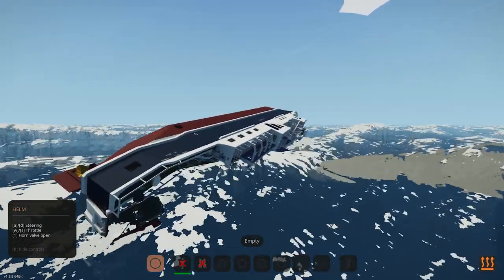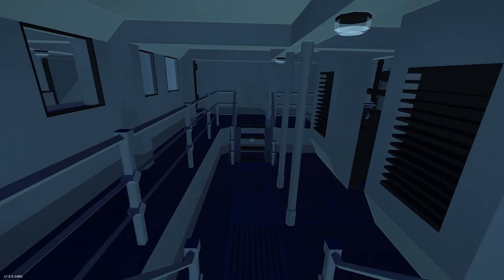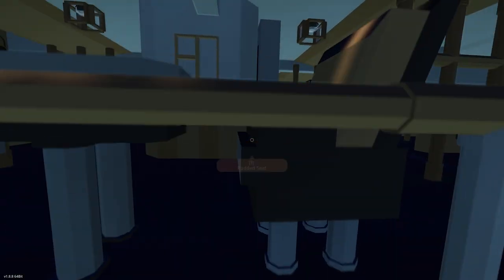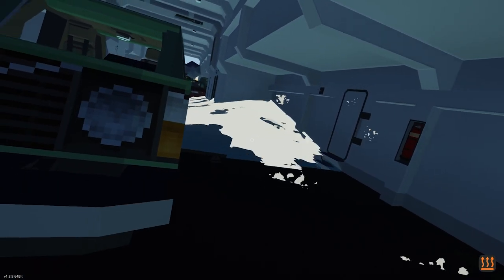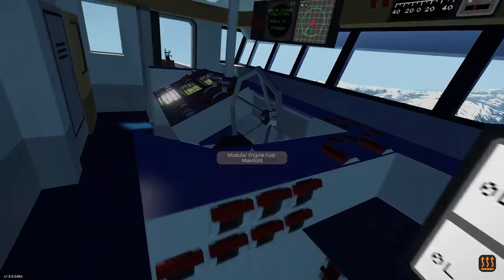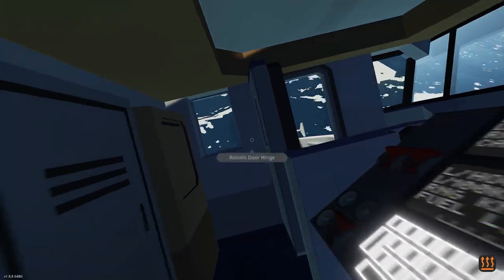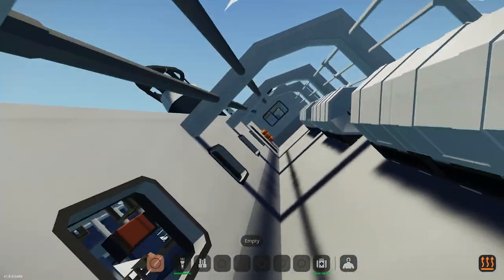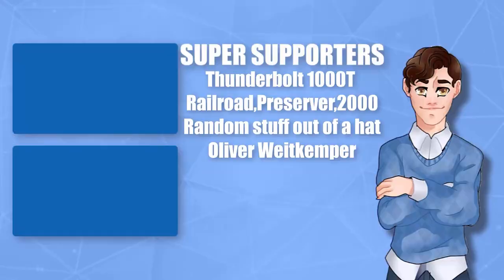OVERLOADED Car Ferry Capsizes! | Stormworks: Build and Rescue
In today's video I return to Stormworks to check out a cool car ferry and overload it in a massive storm!